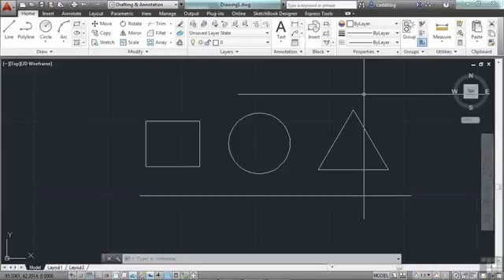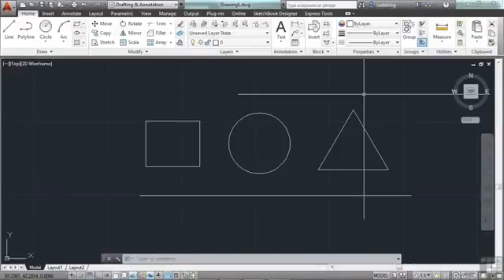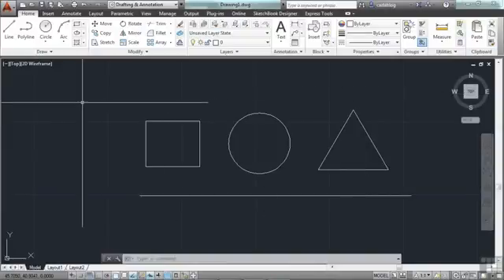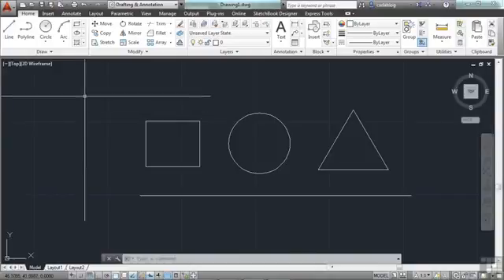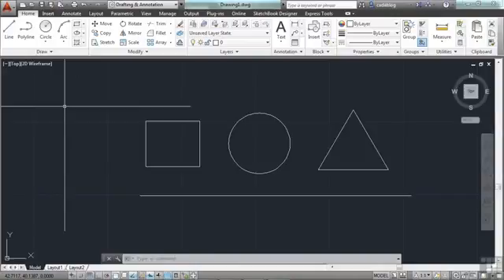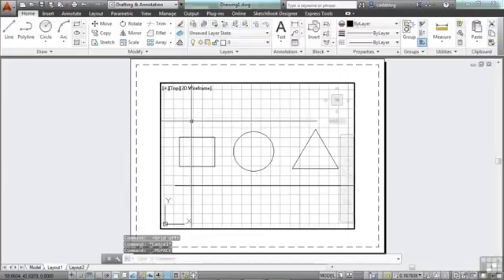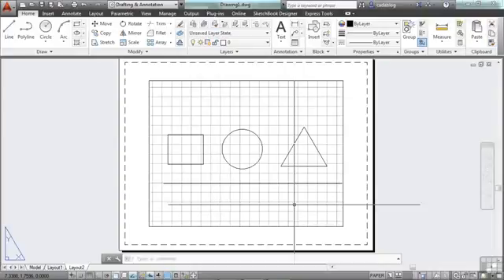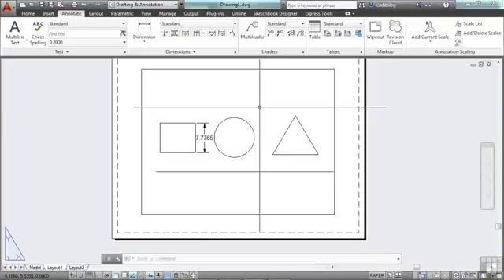AutoCAD Training 0313 An Introduction To Model And Paper Space